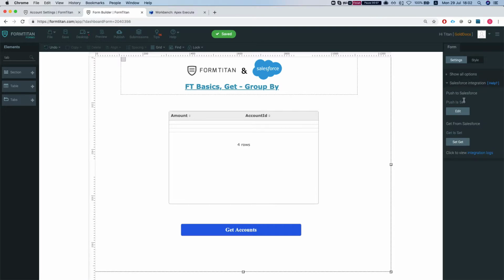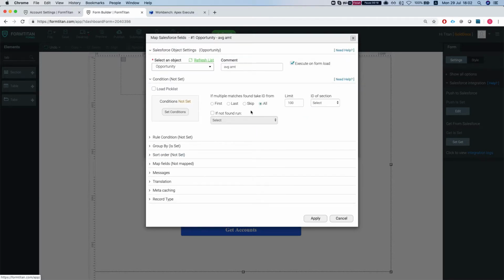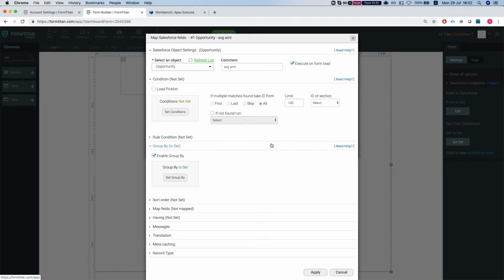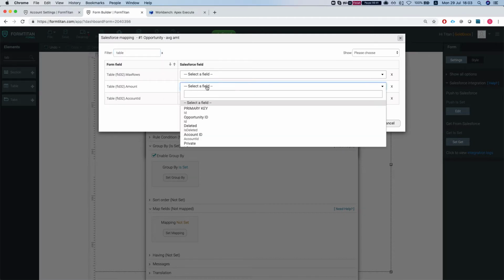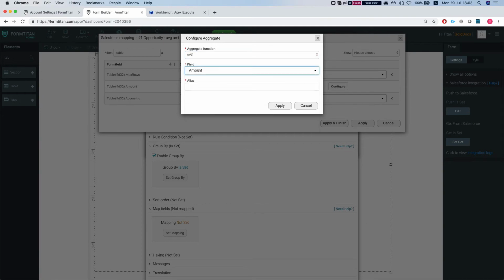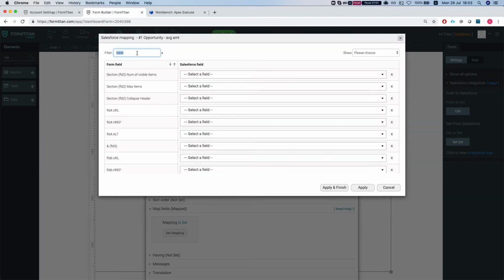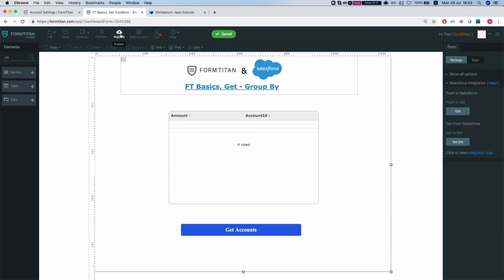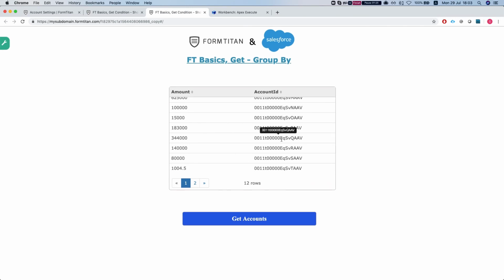Get integration: Group By - Part 1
Watch how to use the "Group by" category in the Get integration settings.